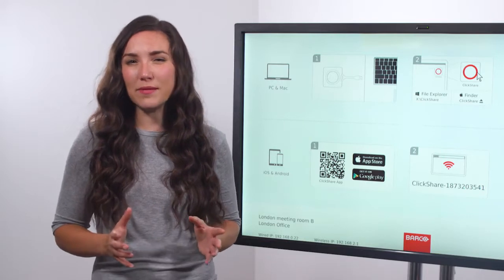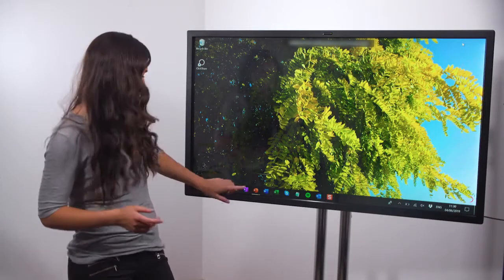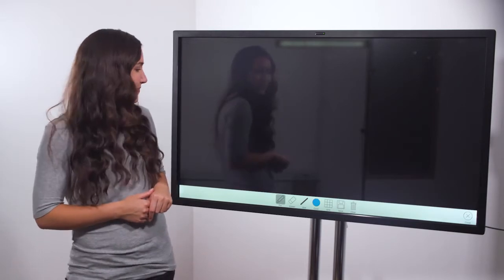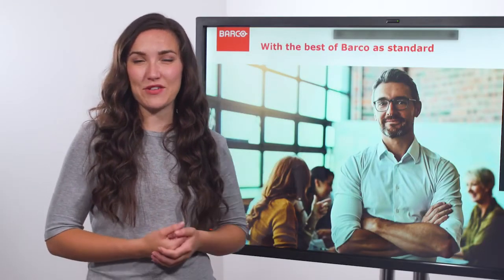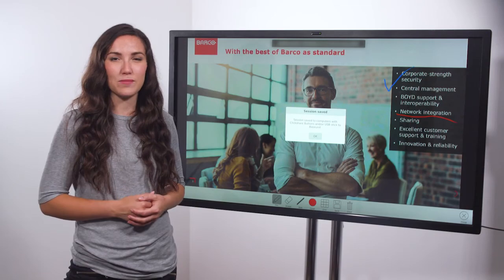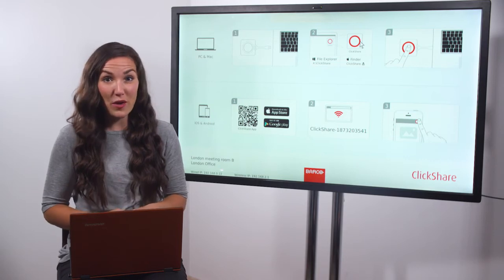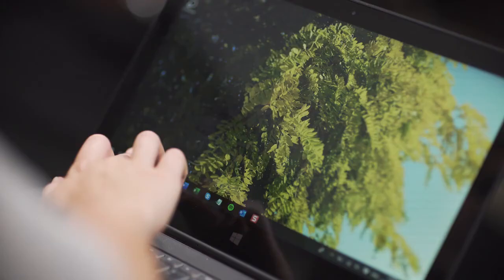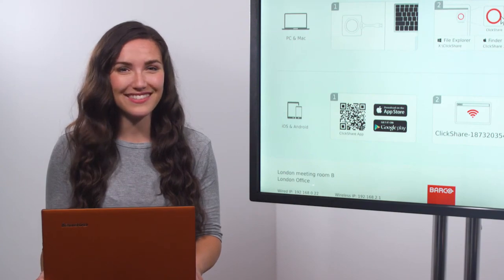Barco ClickShare CSE 200+ Nasıl Kullanılır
Barco ClickShare CSE 200+ Dokunmatik, Yazı Tahtası, Detaylandırma ve Miracast Nasıl Kullanılır